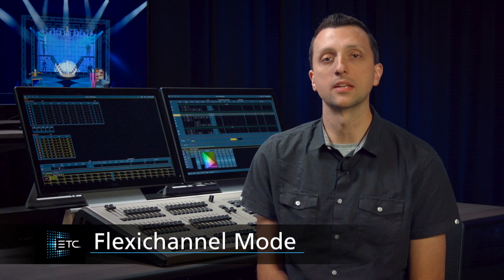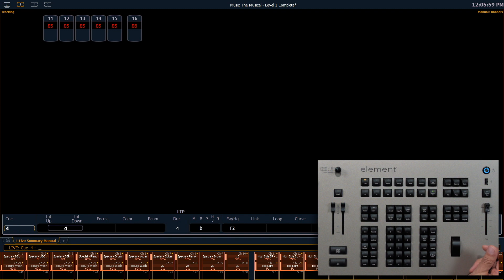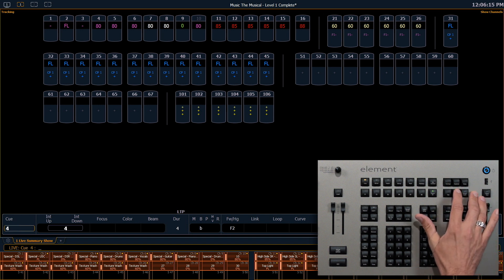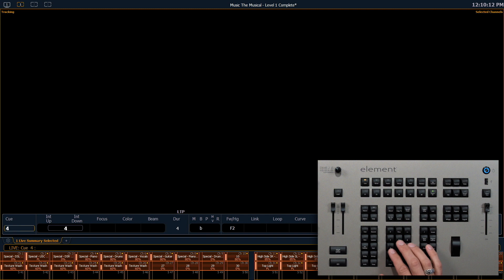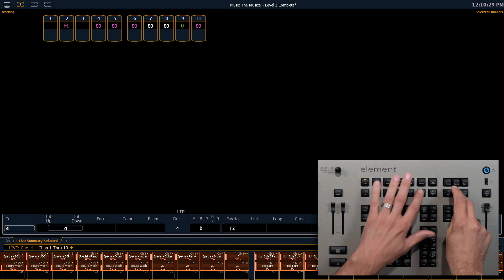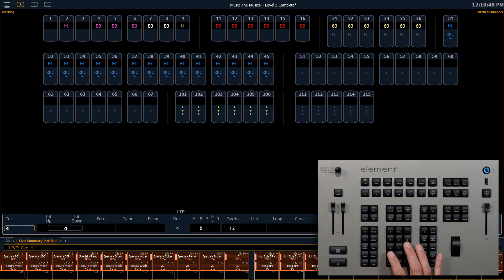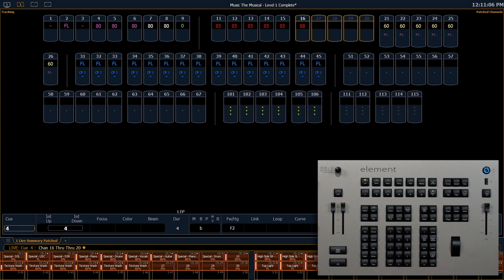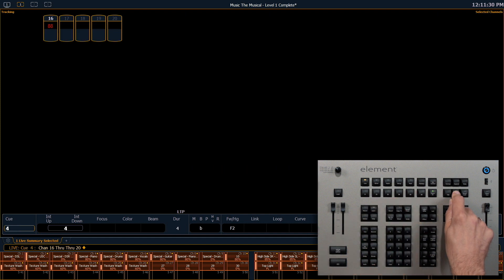01.2 Flexichannel Mode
Flexichannel options allow you to view just what you want to see in the live/blind display, therefore removing unwanted data from view, for example, only patched channels.

v2.6

For emergency/technical assistance contact ETC Technical Services @:
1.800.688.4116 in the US